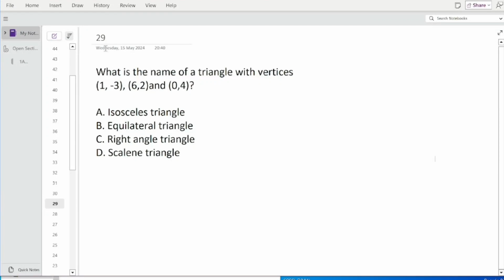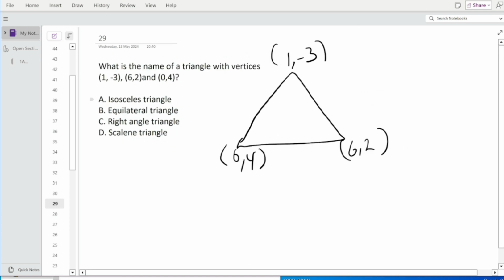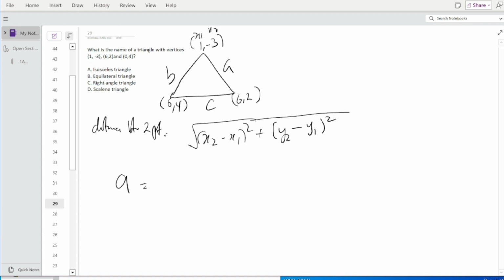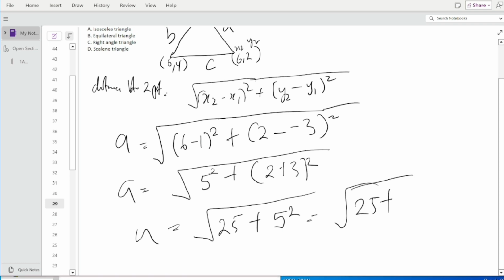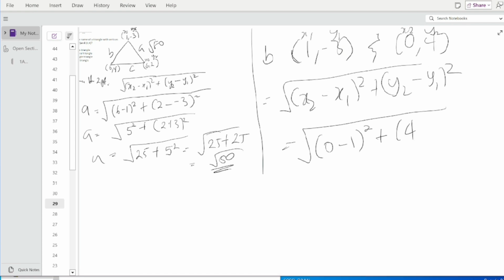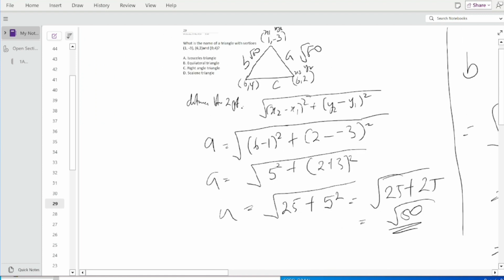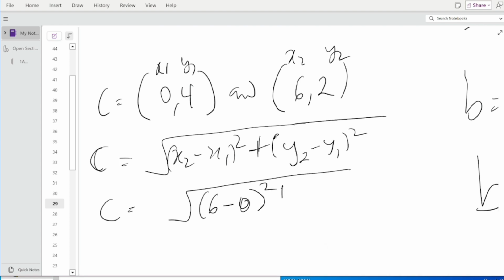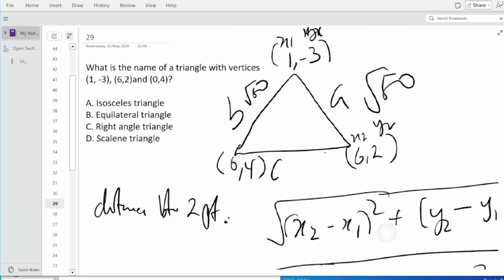29. WAEC 2023 MATHS PAPER 1 OBJ: DISTANCES BETWEEN TWO POINTS ON A STRIAGHT LINE COORDINATE GEOMETRY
DISTANCES BETWEEN TWO POINTS with X & Y COORDINATES ON A STRIAGHT LINE ON A CARTESIAN PLANE; COORDINATE GEOMETRY

What is the name of a triangle with vertices

A. Isosceles triangle
B. Equilateral triangle
C. Right angle triangle
D. Scalene triangle